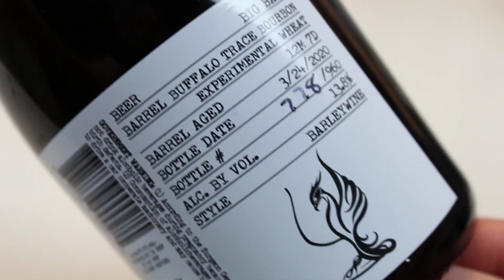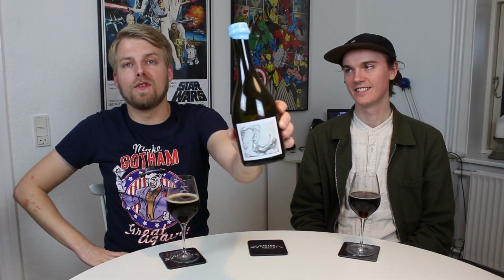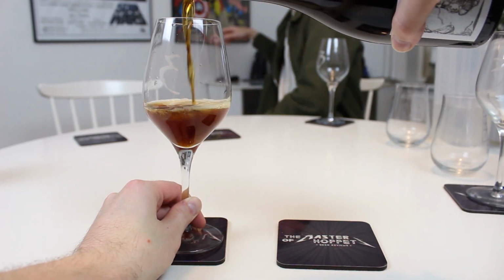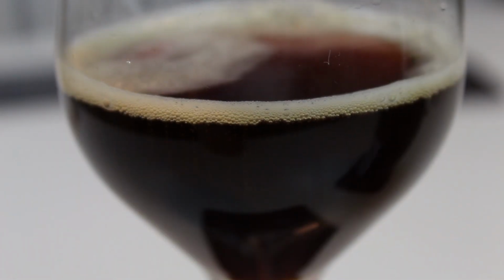Barreled Souls Buffalo Trace Experimental Wheat Bourbon BA Big Bang | TMOH - Beer Review #3173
Thanks a ton to Beerdome for the beer!

Information About This Beer:

Brewery: Barreled Souls Brewing Company
Beer: Buffalo Trace Experimental Wheat Bourbon Barrel Aged Big Bang
Style: American Barley Wine
Location: Brewed by Barreled Souls Brewing Company, in Saco, Maine, USA.
ABV: 13.8%
Rating: 98/100